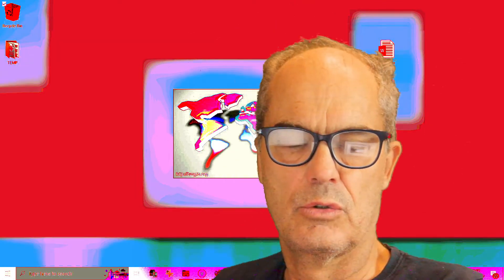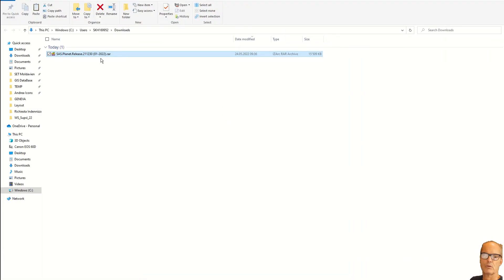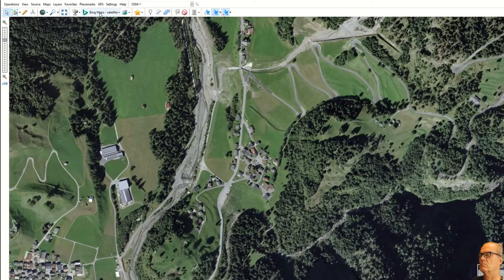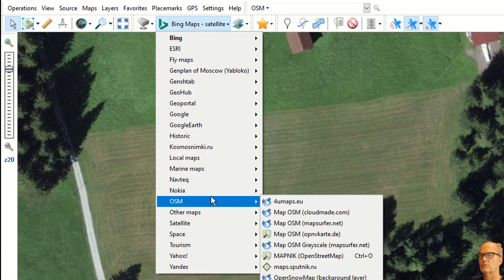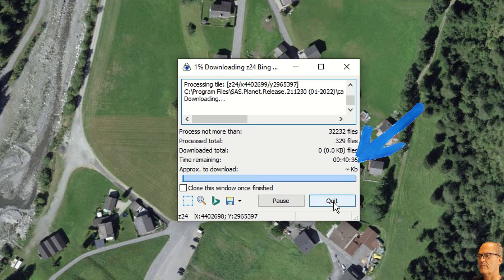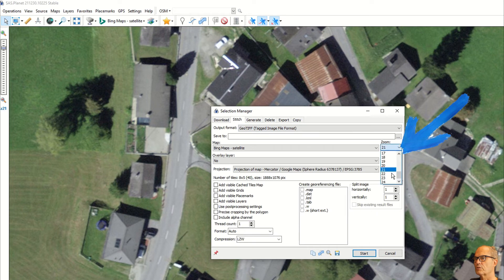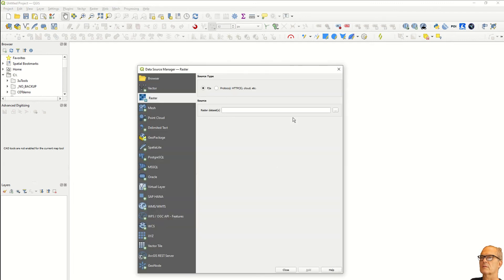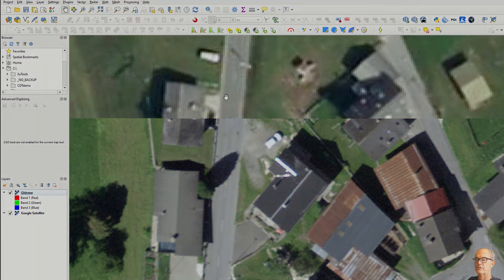SAS Planet; download geo_referenced imagery and maps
This short tutorial will show where to find a great selection of maps and imageries, how to download it in different resolution. The downloaded map/imagery is geo-referenced and will locate itself automatically in the right location with the right projection in your GIS / Cad document.